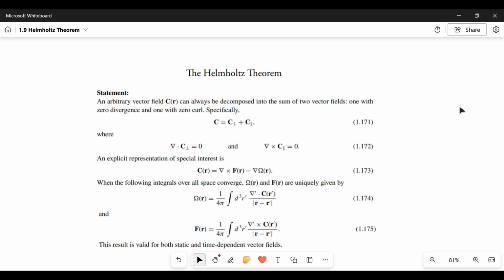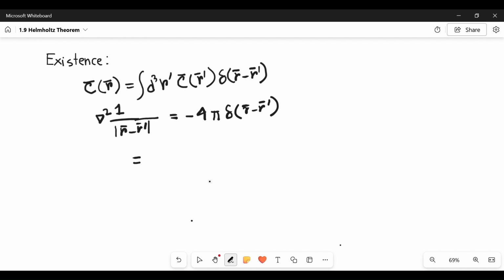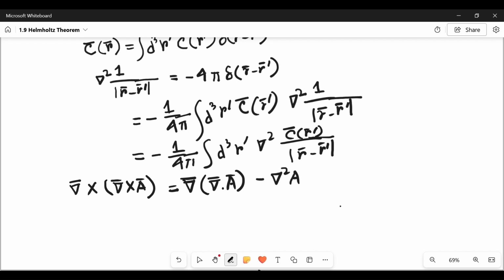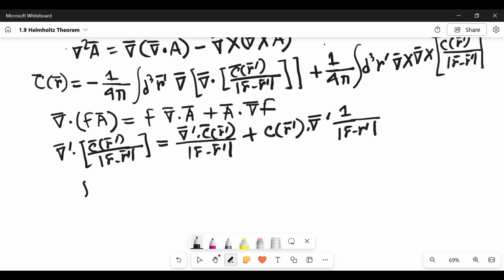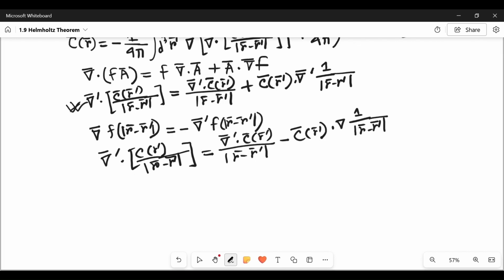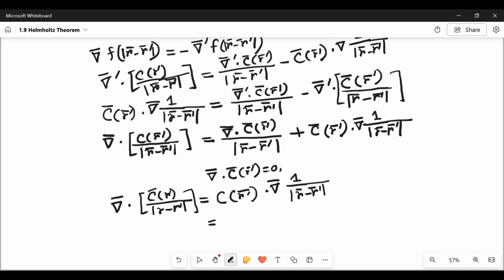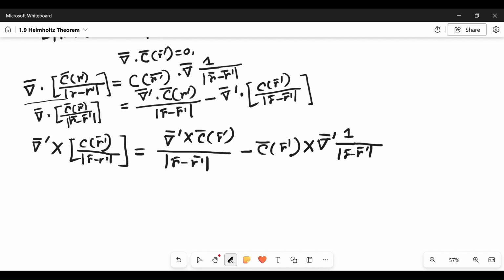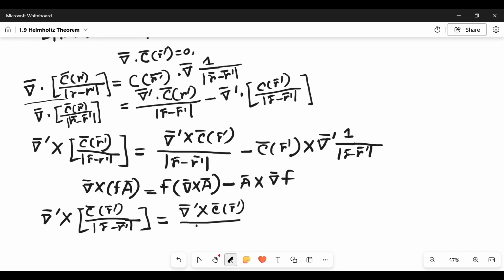Zangwill 1.9 The Helmholtz Theorem (Part 1)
Modern Electrodynamics - Andrew Zangwill

In this video, we explore the Helmholtz theorem, a fundamental result in vector calculus that plays a crucial role in electrodynamics and fluid dynamics. Following the approach outlined in Modern Electrodynamics by Andrew Zangwill, we break down the theorem's statement, its mathematical formulation, and its significance in physics.

Whether you're a student or a physics enthusiast, this video will help you grasp the importance of the Helmholtz decomposition and how it simplifies complex physical problems.

📖 Reference: Modern Electrodynamics by Andrew Zangwill